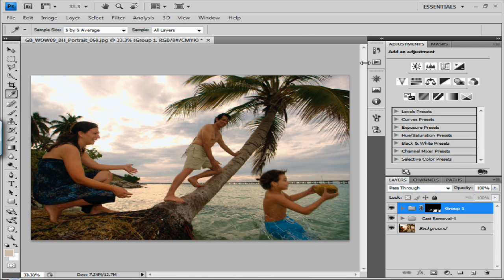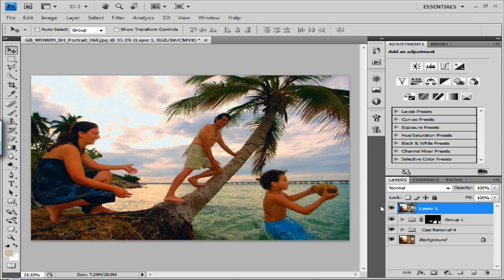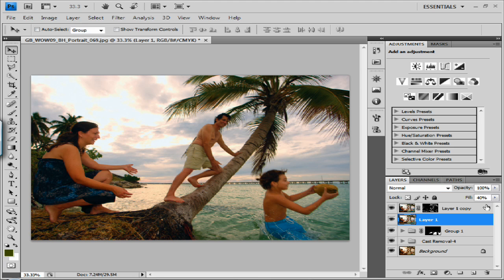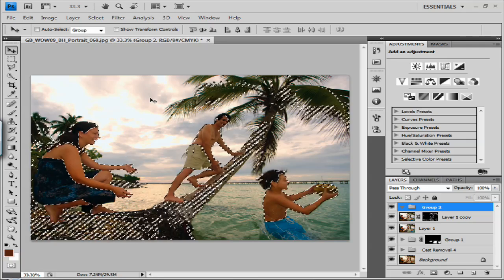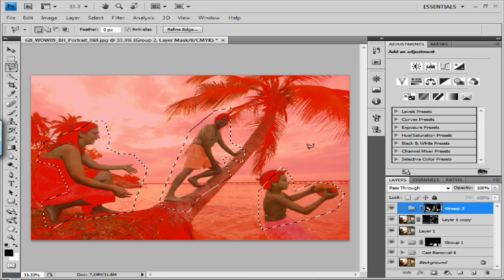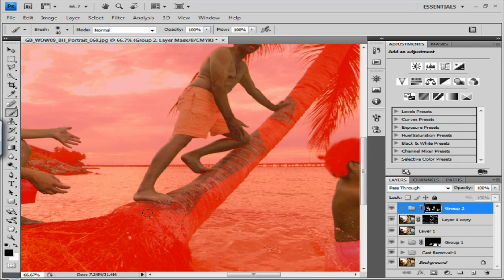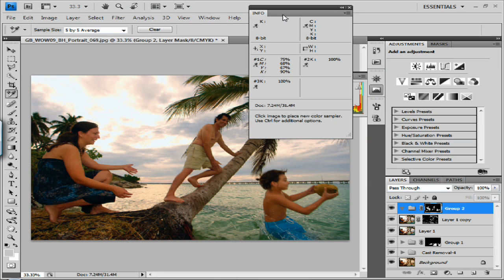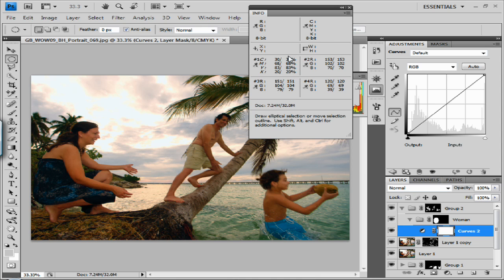Photoshop Color Correction P2-4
In this video I discuss using the increase color separation action and color correcting skin tones.